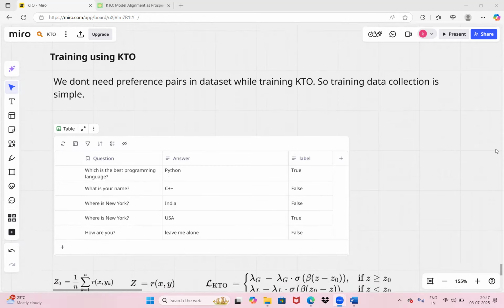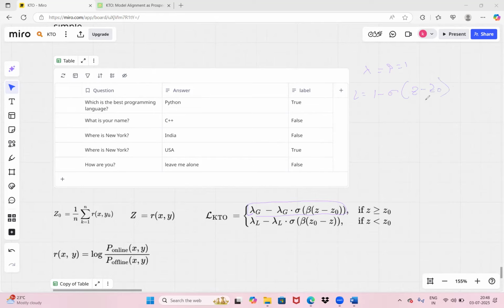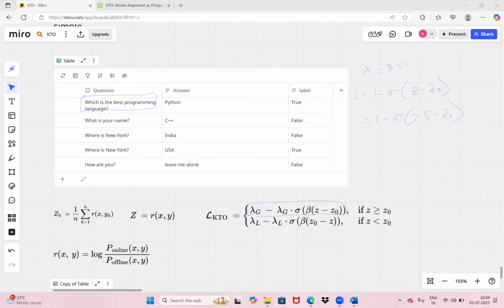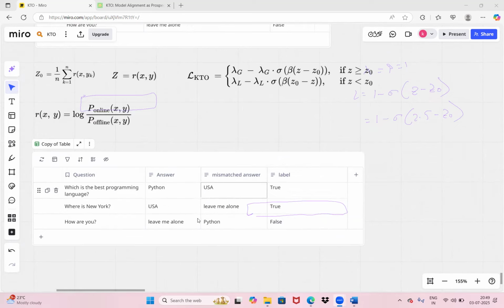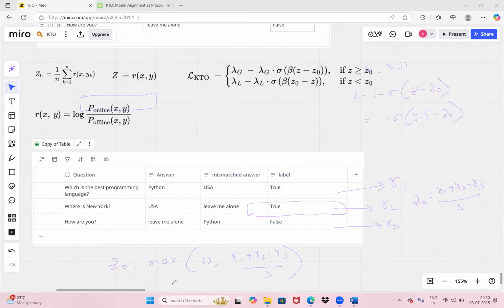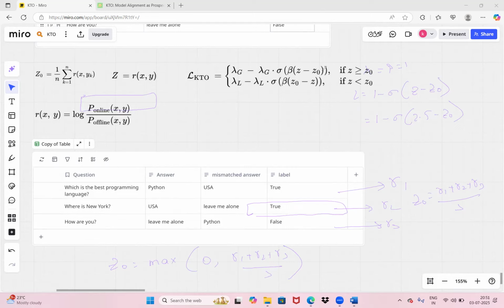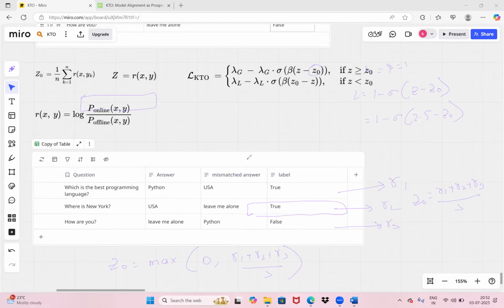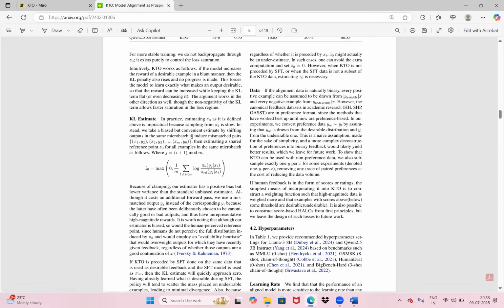#4 How to Compute KTO Loss : z₀, Clip Function & Real Example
Ever wondered how the KTO loss is actually computed?

In this hands-on tutorial, I walk you through a step-by-step loss calculation using a sample data point — exactly how it's done in the KTO paper. You'll learn:
- What the reference point zo and how it's estimated using KL divergence
- How the clipping function stabilizes the training process
- How to put it all together to compute the final KTO loss

Whether you’re trying to implement KTO or just understand it deeply, this video gives you the mathematical and practical clarity needed to follow the paper’s core equations.

📌 Based on: Model Alignment as Prospect Theoretic Optimization – ICML 2024